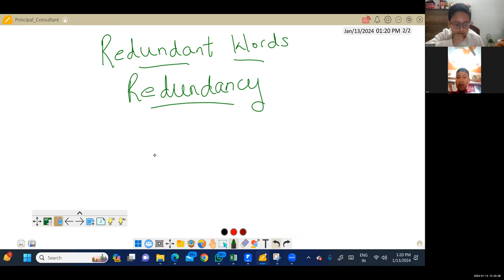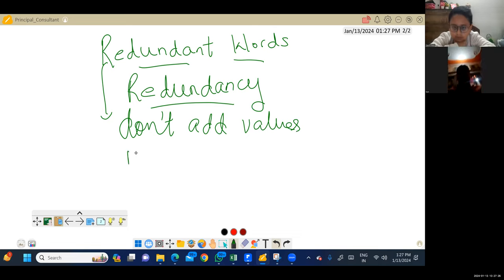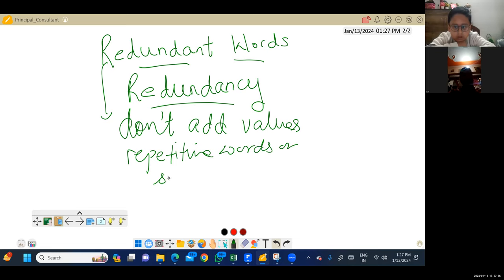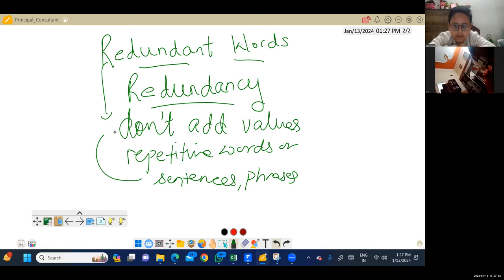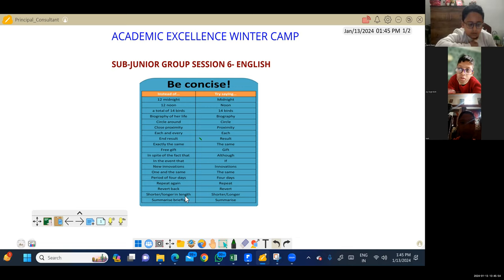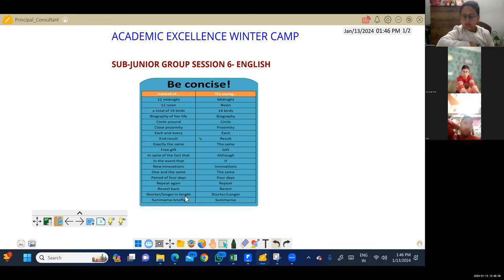WINTER CAMP SUB JUNIOR GROUP SESSION 7 JAN 13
Redundant words